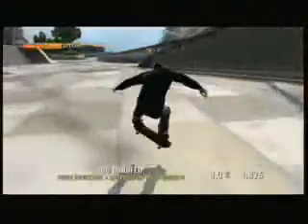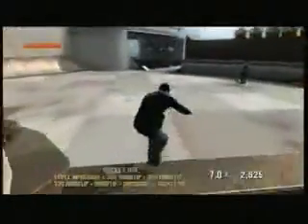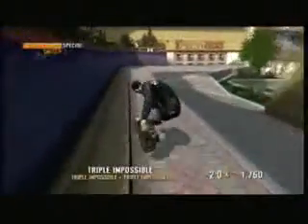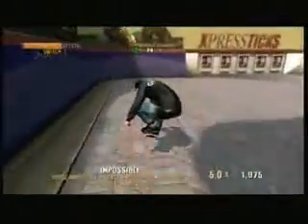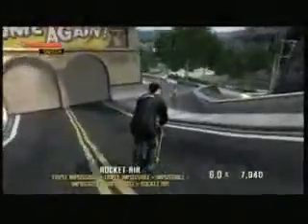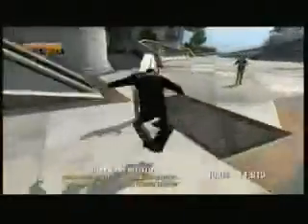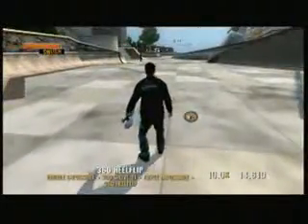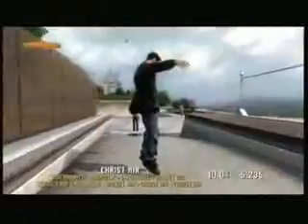THPS8 Glitches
When I said press square, I meant press X, this glitch is for XBOX 360, i've been playing tony hawk on ps2 all my life, so sorry about that.

Glitcher.net

(BTW, there's a voice tutorial, so don't tell me there's no tut :D)

- Flamingotaco